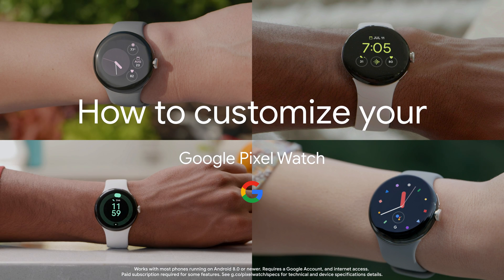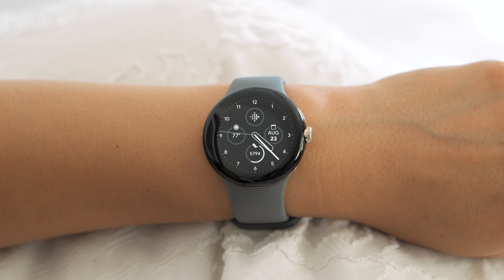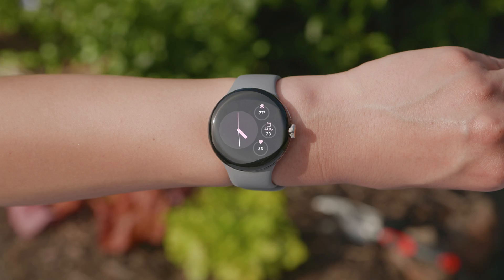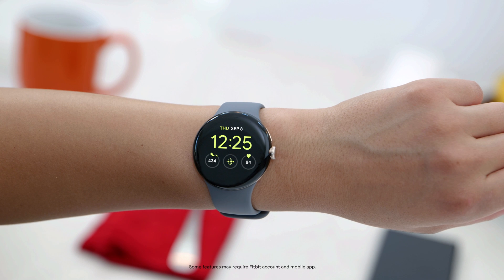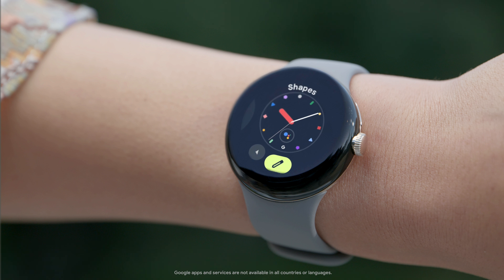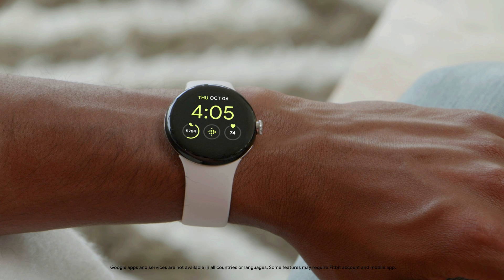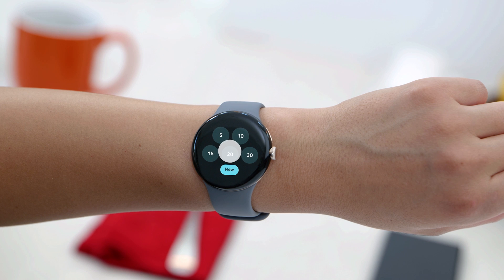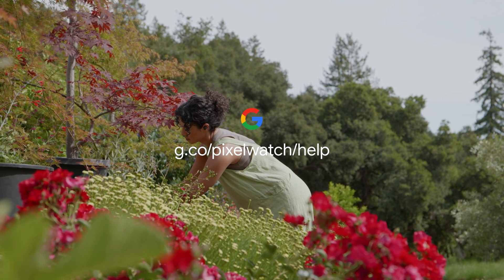How to Customize Your Google Pixel Watch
The GooglePixelWatch is made to be worn the way you want and provide the functions you need when you need them. Learn how to customize your Google Pixel Watch with a
🏃🏽‍♀️ Fitness focus
🕰️ Analog look
🚀 Modern graphic design

Then save your designs to the gallery so you can switch watch faces anytime.